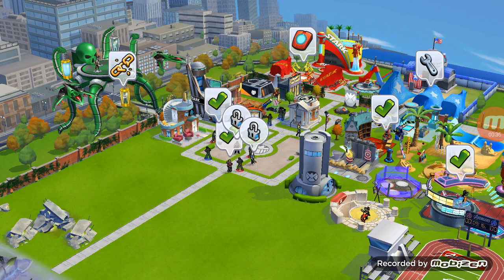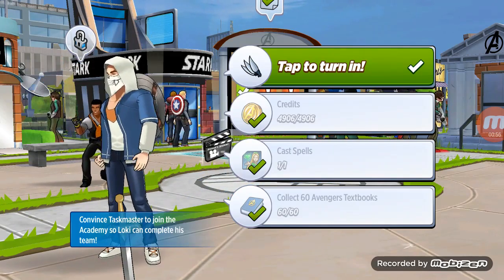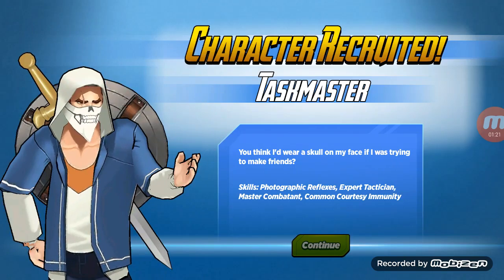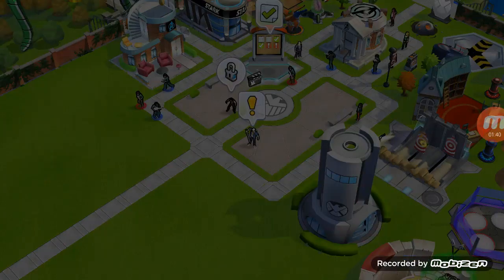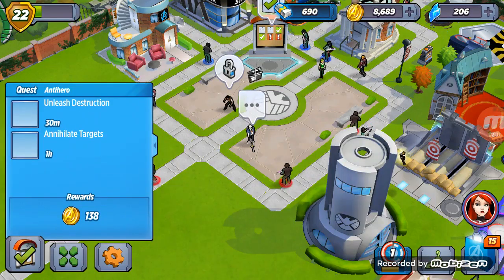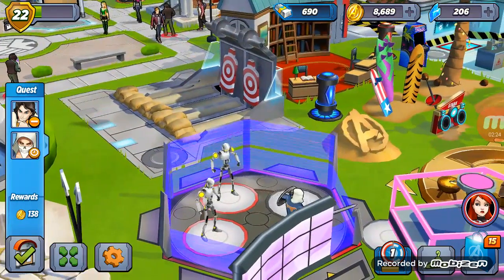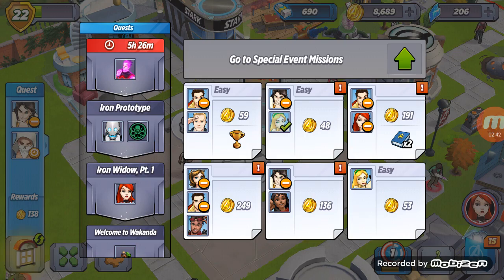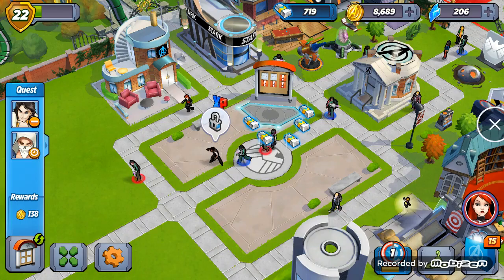Marvel Avengers Academy:Unlocking Taskmaster